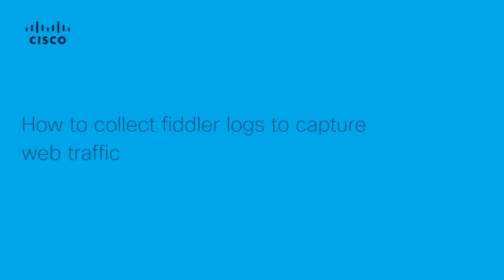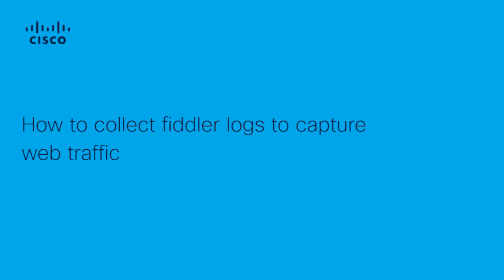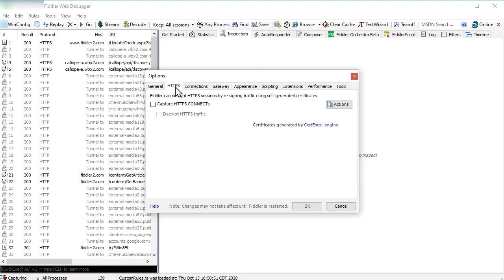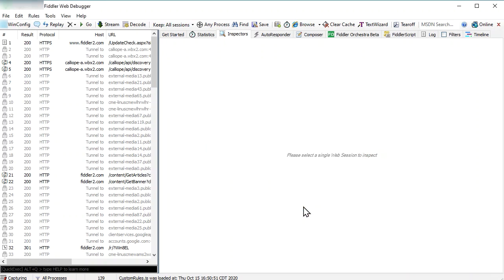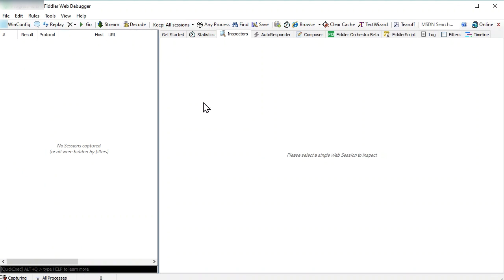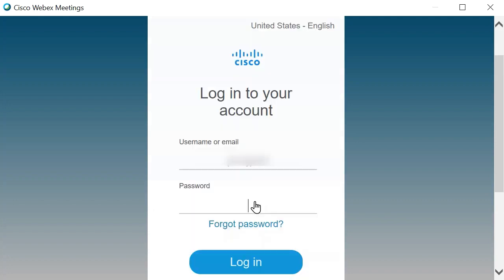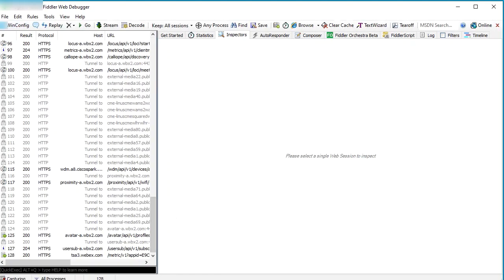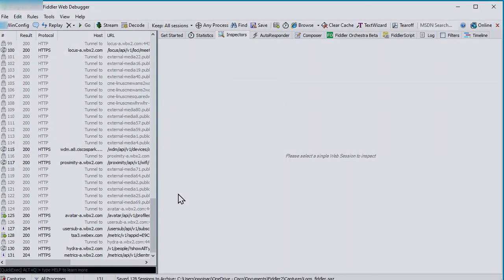How to Collect Fiddler Logs to Capture Web Traffic | Step-by-Step Guide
In this video, we walk you through the steps to collect Fiddler logs, a useful tool for capturing and analyzing web traffic. Learn how to configure Fiddler to monitor HTTP and HTTPS requests, identify issues, and troubleshoot web application problems. Follow the easy-to-understand steps to start collecting logs, enabling you to capture and inspect web traffic for improved diagnostics and debugging.

  What you’ll learn in this video:
  – How to set up Fiddler to capture web traffic
  – Step-by-step instructions for collecting Fiddler logs
  – How to analyze and troubleshoot web traffic using Fiddler
  – Tips and tricks for inspecting HTTP and HTTPS requests

  This video is ideal for IT professionals, developers, and anyone involved in troubleshooting or analyzing web traffic and network performance.